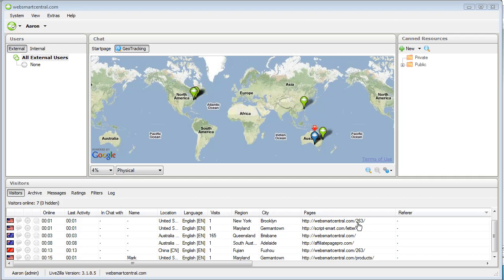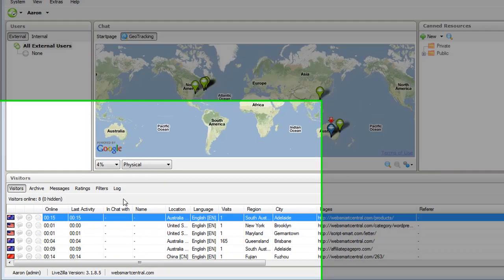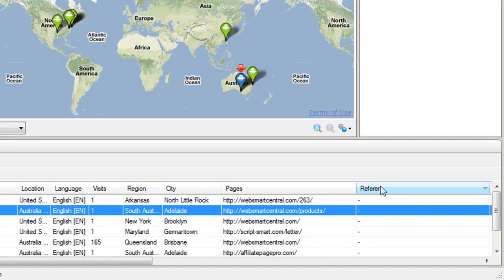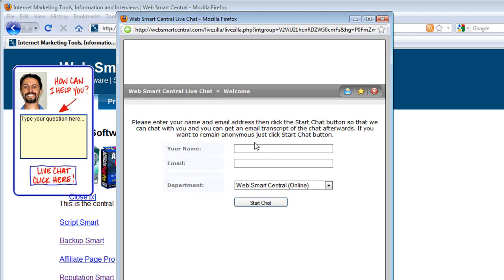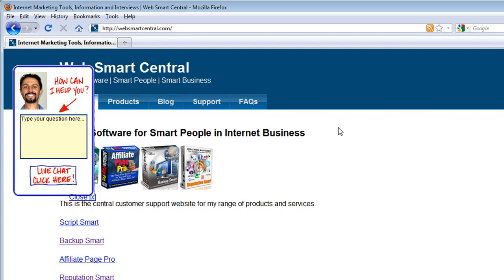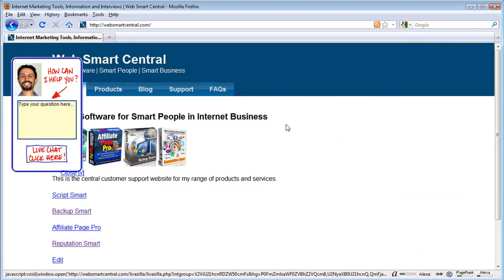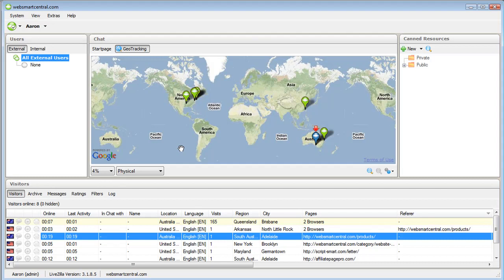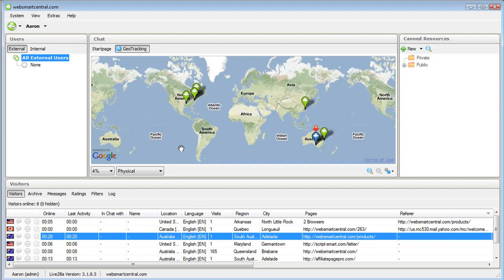How to Use Online Live Chat to Increase Sales and Better Support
- How to use online live chat to increase sales and better support. Make sure to check out Livezilla for the awesome software that I use across multiple sites and niches